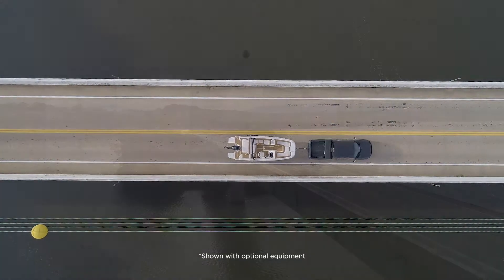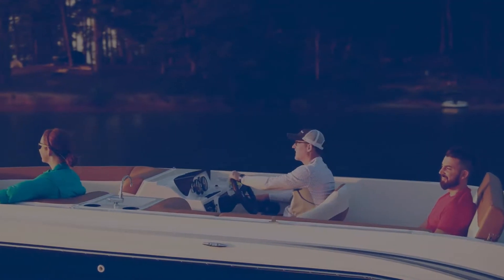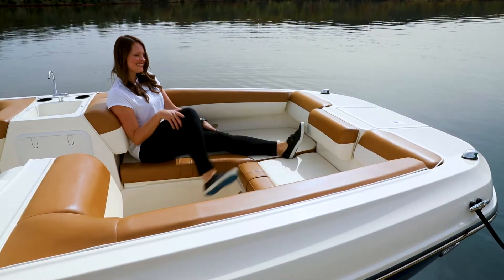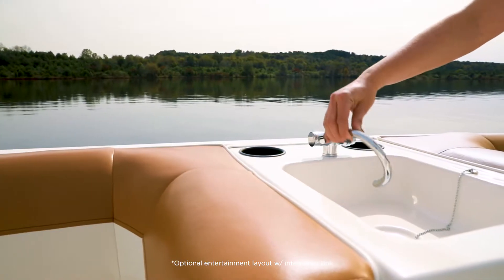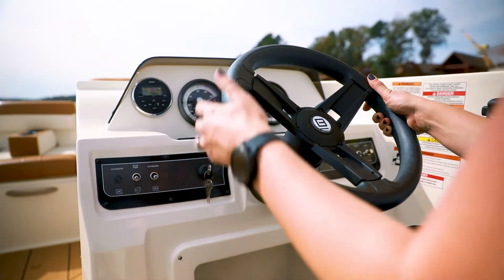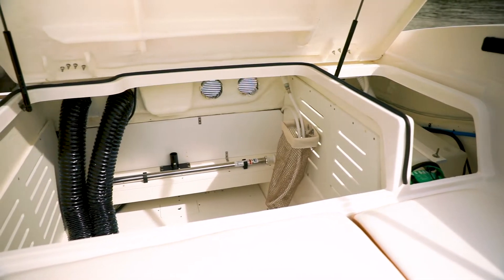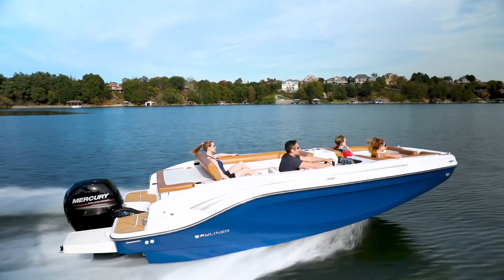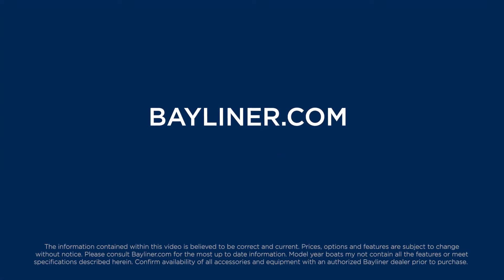Bayliner DX2000 Walkthrough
Take a tour of Bayliner’s DX2000, which offers a sleek profile plus spacious deck boat versatility. The exterior features stylish hull sculpting and shear lines, while the interior offers three interior layout options: maximum seating, entertainment, or dual consoles.